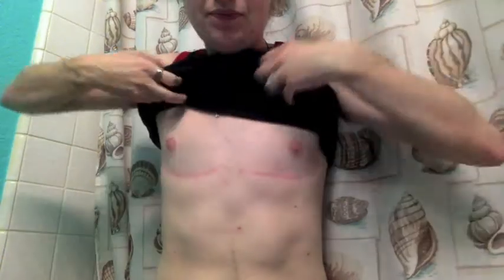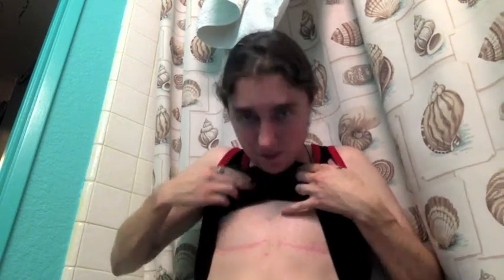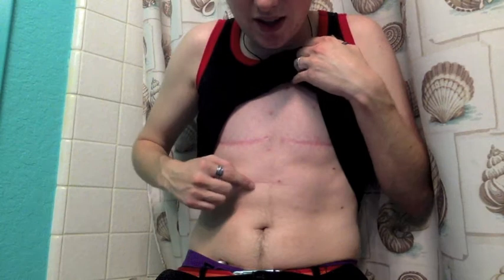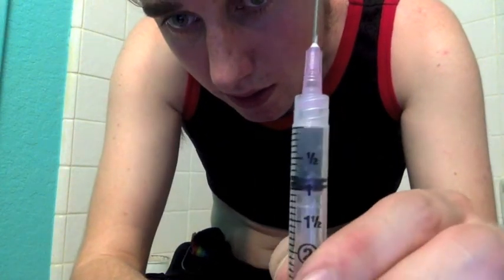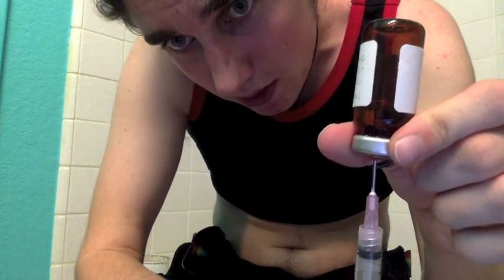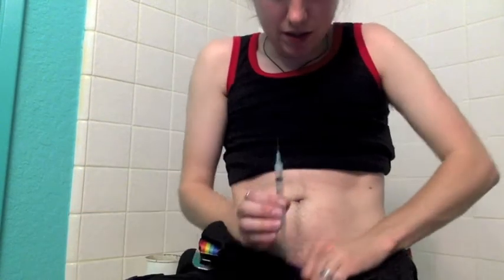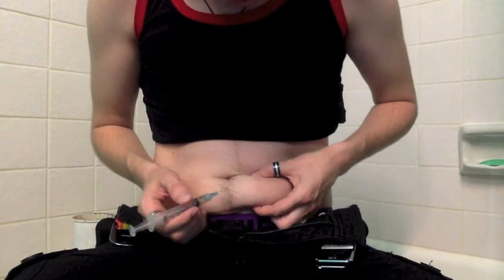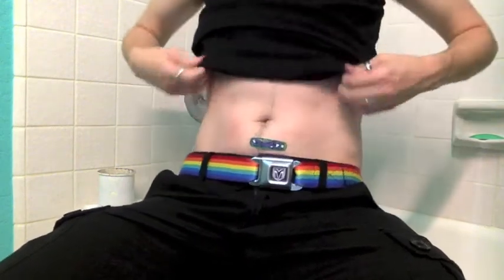FTM Seven Months Post op and T-injection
Hey everyone!
So here is my seven month post op and three months on T video.

I decided to show you how I do my T shots just so you know.
I inject it into the subcutaneous fat on my stomach. This is totally painless! It makes doing T shots pretty easy.

So yea, stay awesome y'all!